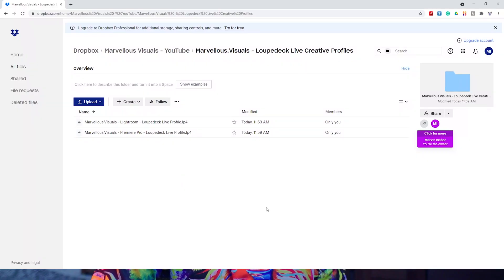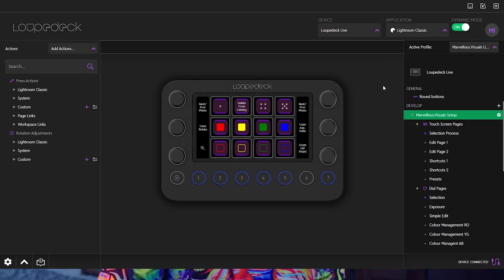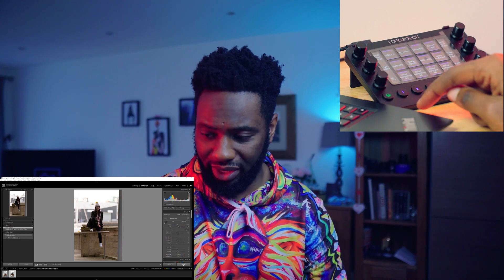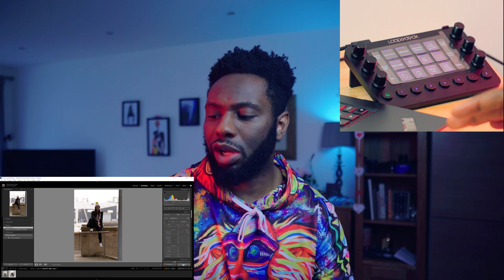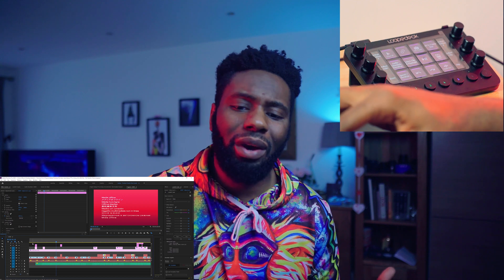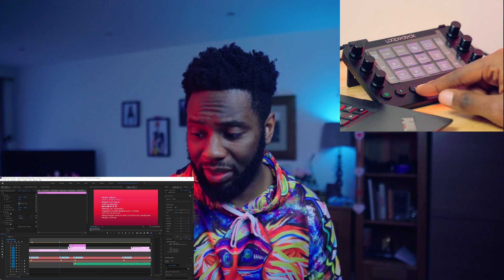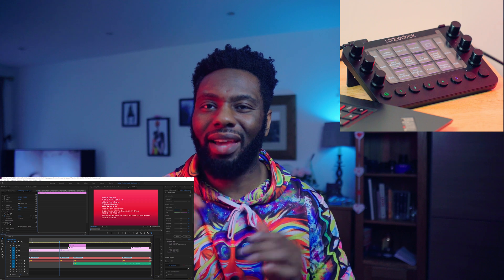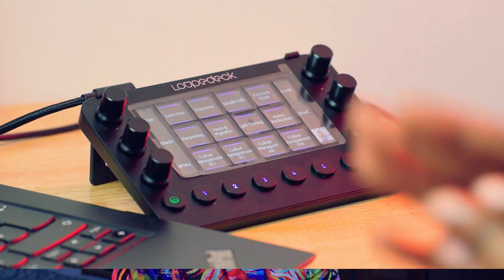Free @Loupedeck Live Profile - For Lightroom & Premiere Pro - Loupedeck Live Setup Video !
WATCH THIS VIDEO Before you use the @Loupedeck Live Free @Loupedeck Live Profile - For Lightroom & Premiere Pro - Loupedeck Live Setup Video
It took me a while to map out and put all the button and dial setups together. In this video, I will be sharing how and why I have set it up in this way.
Loupedeck Live can be great for creators, it's not limited to streamers.
This will give me a small kickback & I would appreciate your support!
Free Marvellous.Visuals Loupedeck Live Profiles
SOCIAL MEDIA - Marvin Isebor
Timecodes
0:00 - Welcome to Loupedeck, Intro
1:34 - Download and Installing Loupedeck Profile
2:28 - Importing and Exporting Loupedeck Profile
3:28 - Lightroom, Let me show you around my Loupedeck Profile
6:14 - Premiere Pro, Let me show you around my Loupedeck Profile
9:53 - Loupedeck Live Feedback
10:50 - Outro, Loupedeck Issues
WATCH THIS VIDEO Before you use the Loupedeck Live
WATCH THIS VIDEO Before Creating Your Loupedeck Live Profile - Free Loupdeck Live Profile for Lightroom and Premiere Pro creative editing
WATCH THIS VIDEO Before you use the Loupedeck Live Loupedeck live Adobe Lightroom Premiere Pro loupedeck live Loupedeck CT best Loupedeck what Loupedeck should i get which Loupedeck is the best which Loupedeck should i buy is the Loupedeck good is the Loupedeck useful Loupedeck for lightroom Loupedeck for premiere pro Loupedeck tutorial Loupedeck not working how to use the Loupedeck customise Loupedeck Loupedeck Live for editing loupedeck life for creators